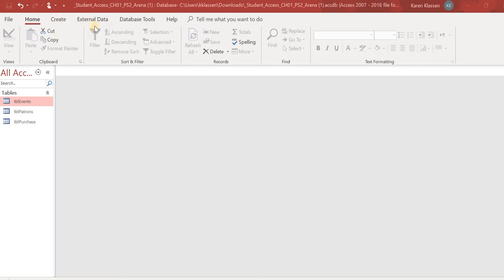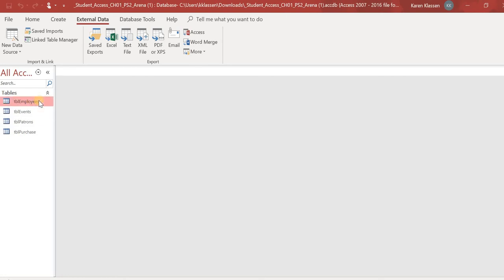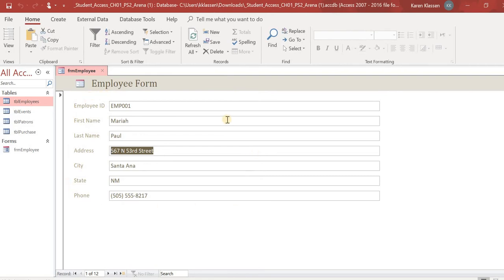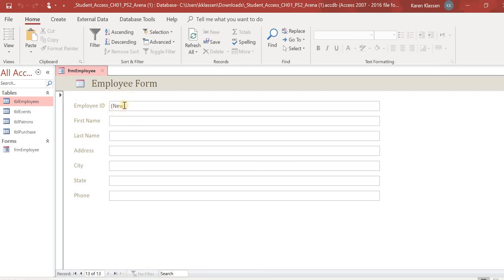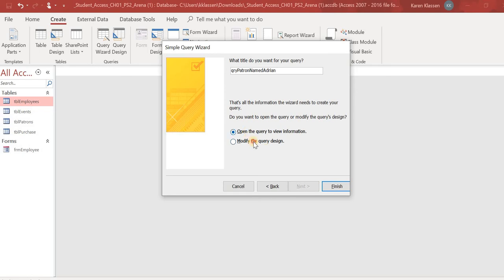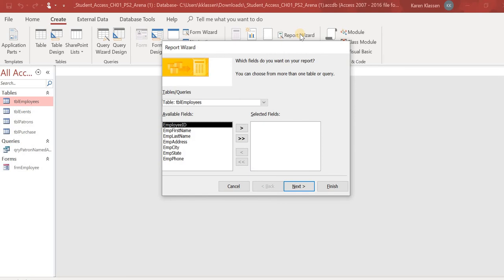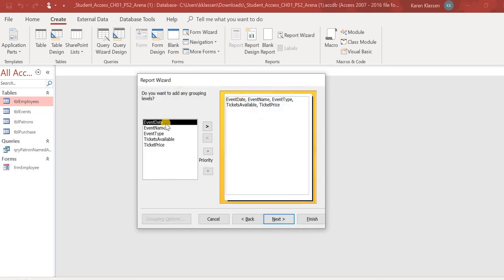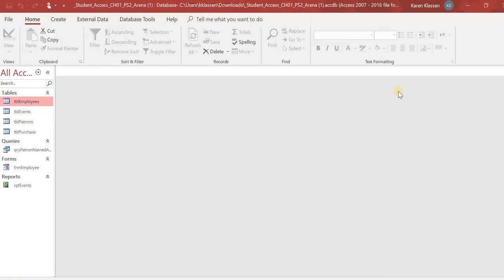Access Chapter 1 Assessment